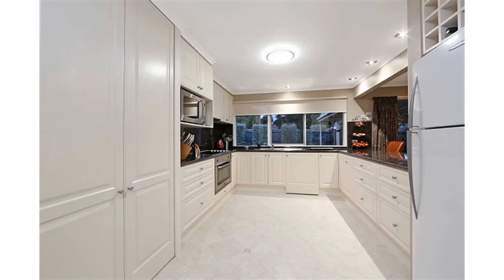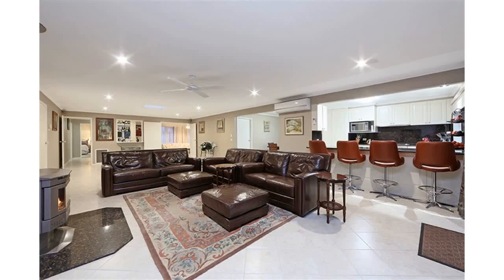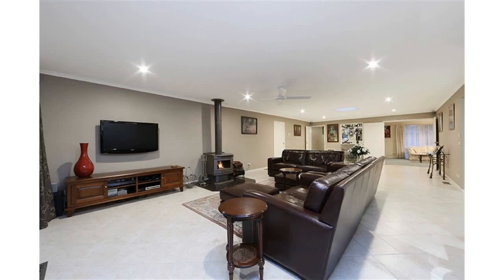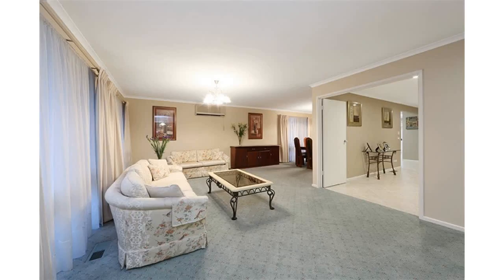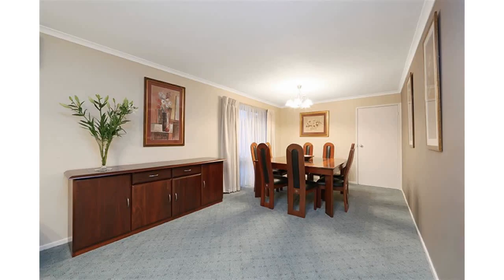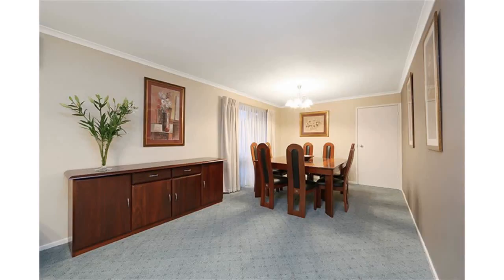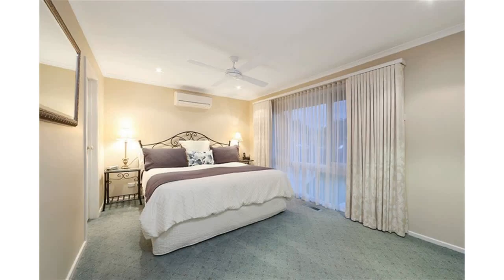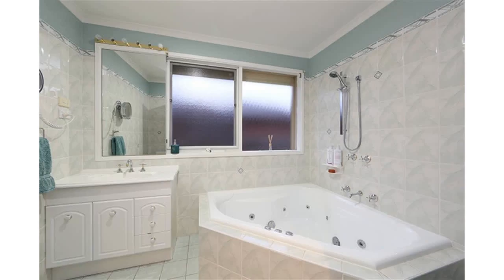20 Buckingham Drive, Rowville 3178, Victoria Australia